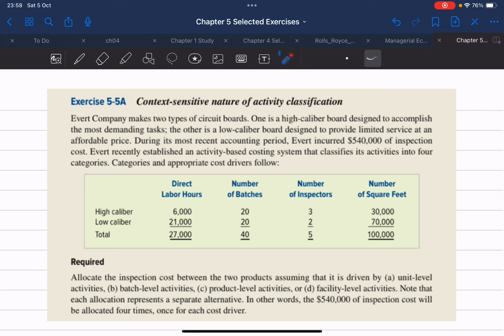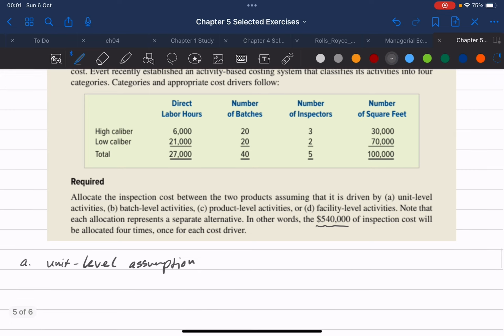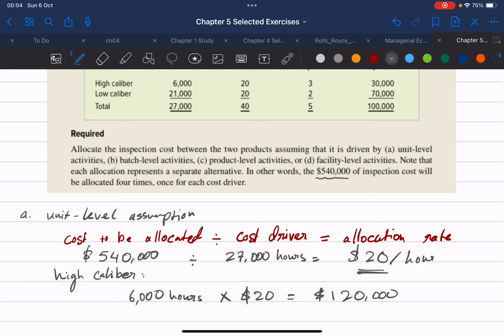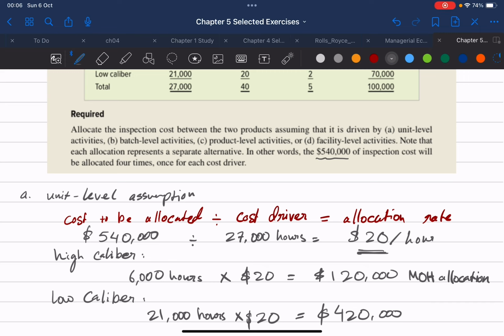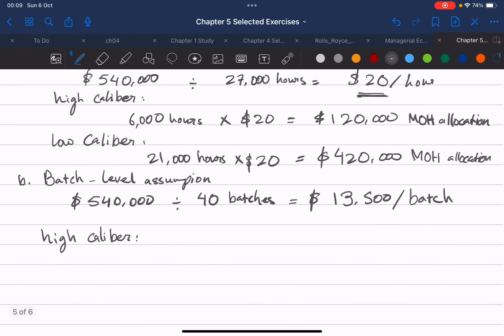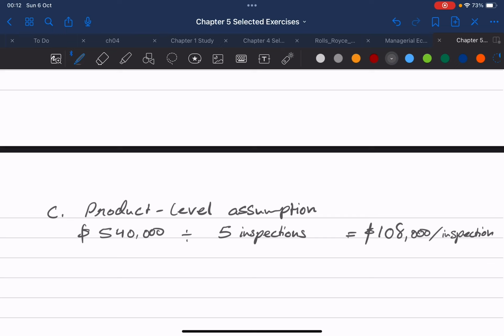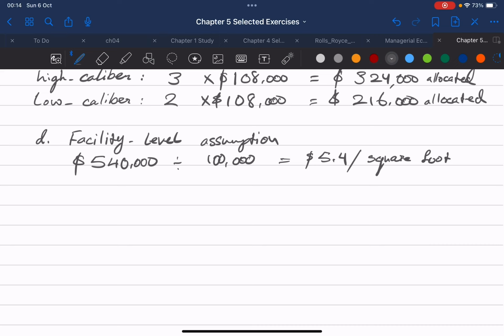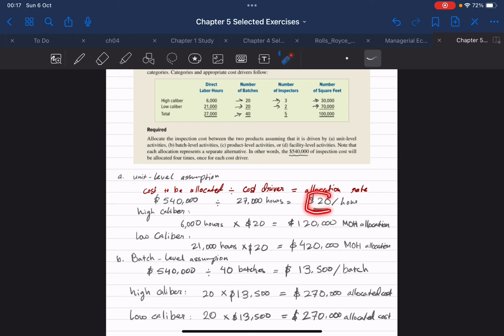ACCT 428 Managerial Accounting | Chapter 5 Exercise 5-5A Solution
This video is dedicated to helping my ACCT 428 Managerial Accounting students at Jubail Industrial College have a better grasp of how they could solve a selective group of exercises from the end of (Chapter 5 : Cost Management in an Automated Business Environment - Activity Based Costing System) exercises from Edmonds’ (Fundamental Managerial Accounting Concepts, 8e) published by McGraw Hill Education. The video was prepared and presented by Mohammed Aljaber a faculty of the Business Administration department at JIC.